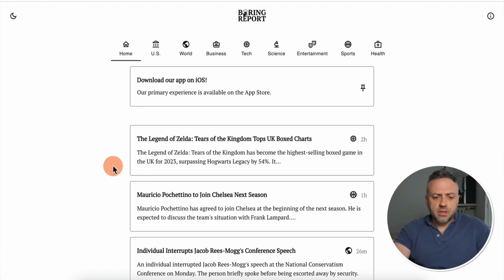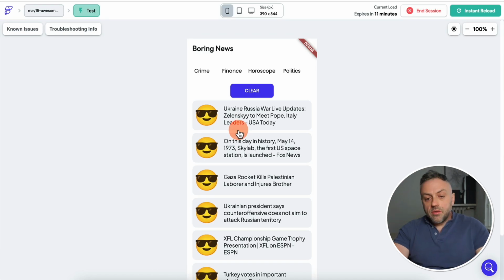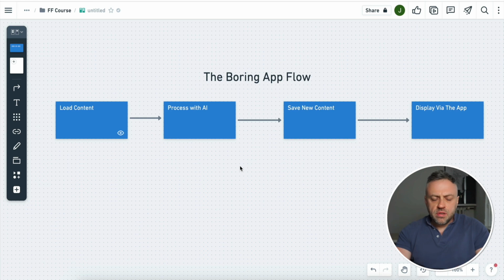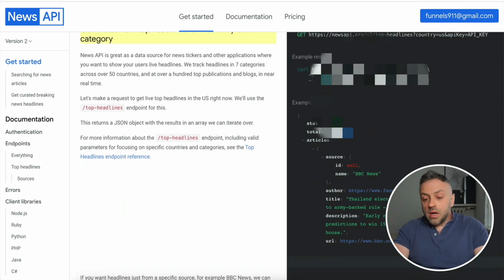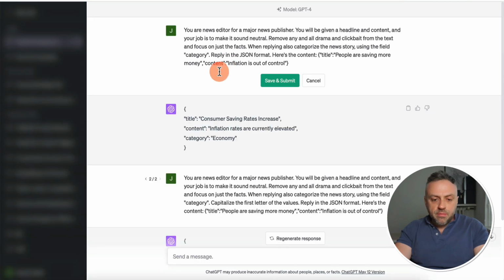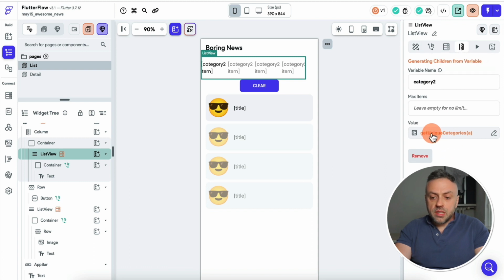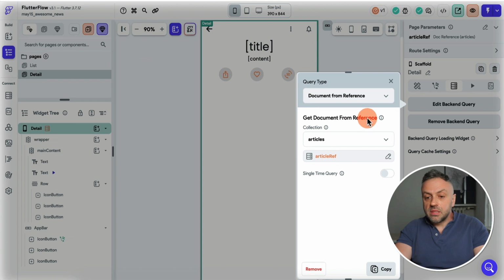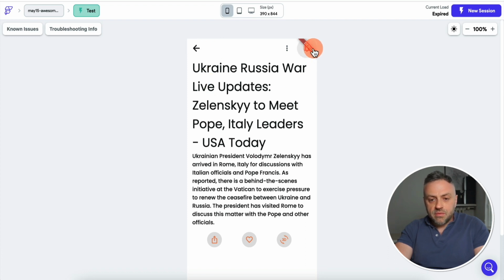Build An AI-Generated News App (VERY EASY)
I cloned a popular news app that which news you'd actually want to read.

00:00 Intro
02:59 Proof of Concept App
05:41 App Architecture
11:21 How I Build This App
18:06 Get More Content